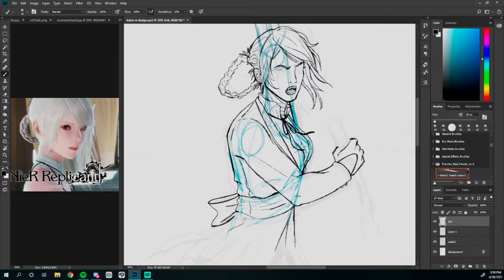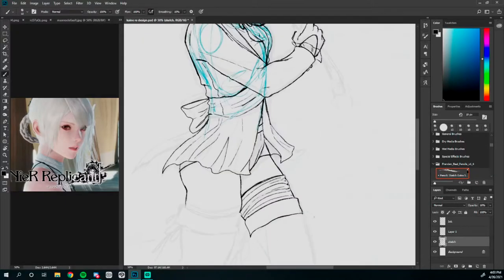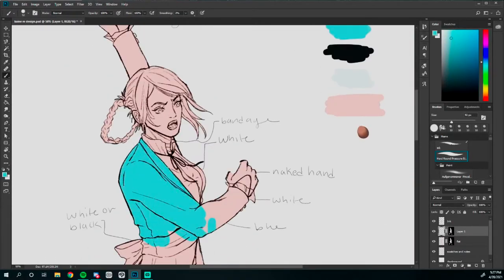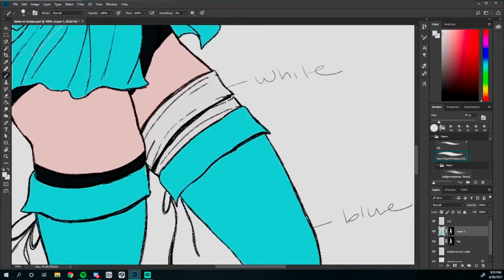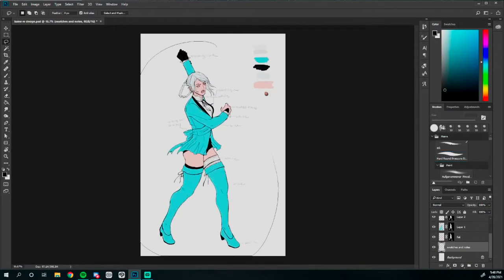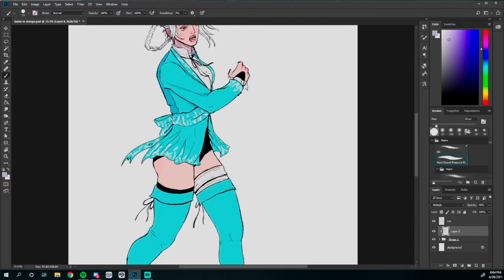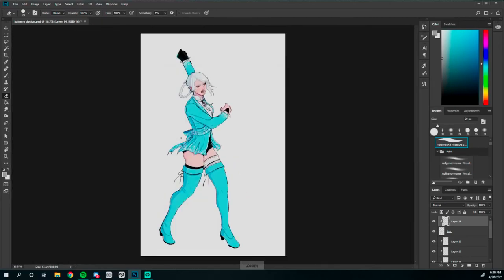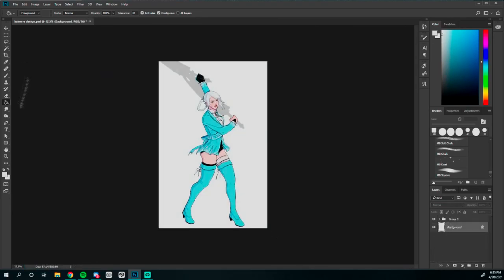Kaine Nier Replicant Alt Outfit Fan Design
I'm loving Nier Replicant and Kaine, but I wish her outfit was not just lingerie. I don't mind sexy outfits, I just really wish the outfit was cuter and didn't show her WHOLE buttcrack. In this vid I share a design concept based on some official concept art and talk about my thought process!

Tumblr and Instagram: Filthymagicuser

You can also find his music on Spotify, Bandcamp, and Soundcloud. I really recommend you check out his stuff, he’s an amazing writer and musician.